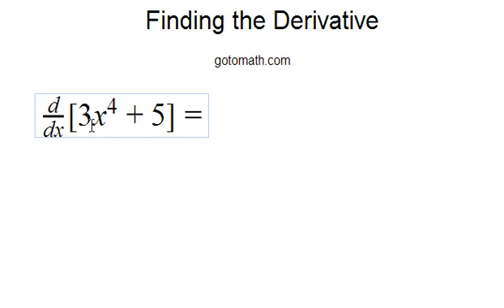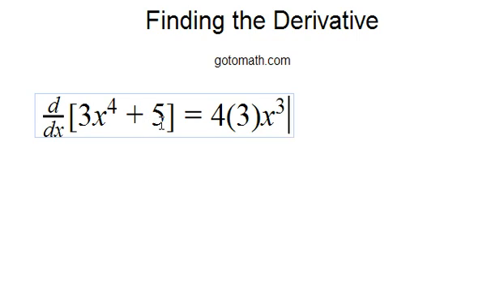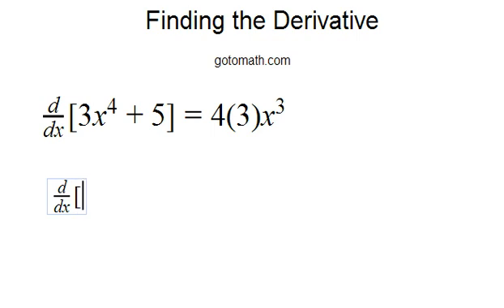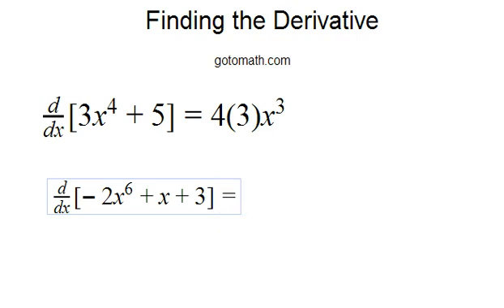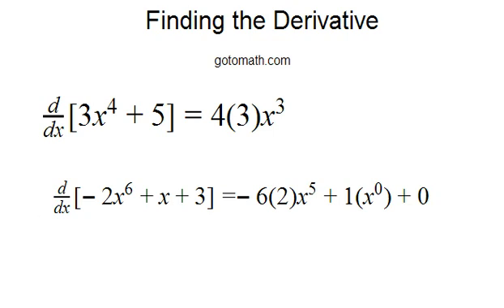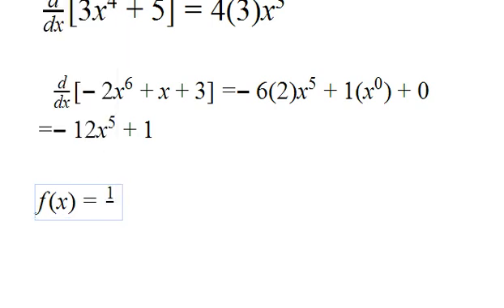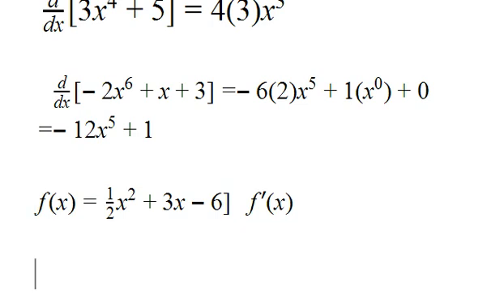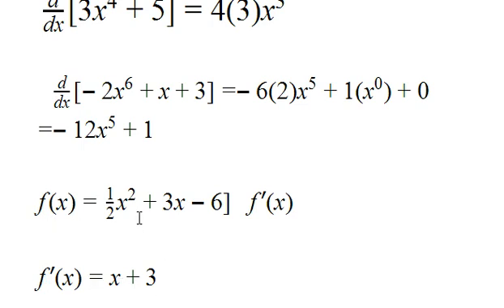Calculus-Derivative part 2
Finding the derivative of polynomials part 2